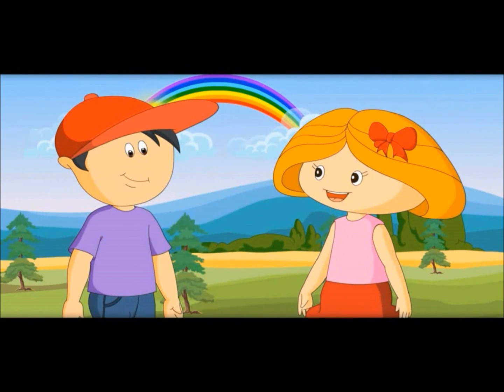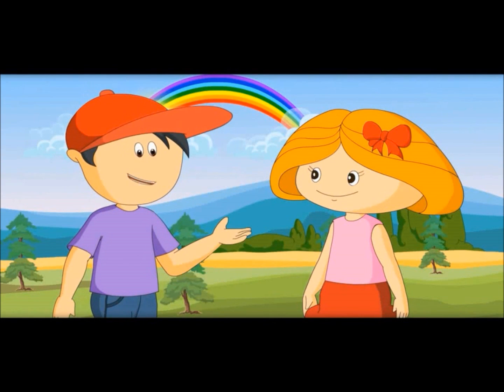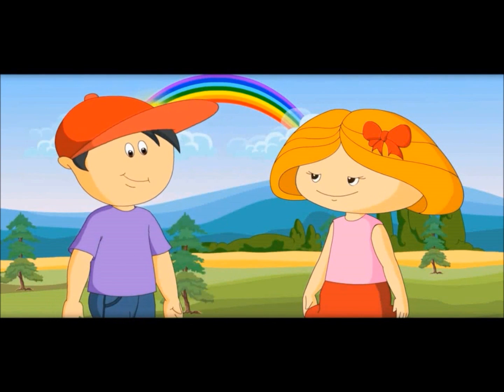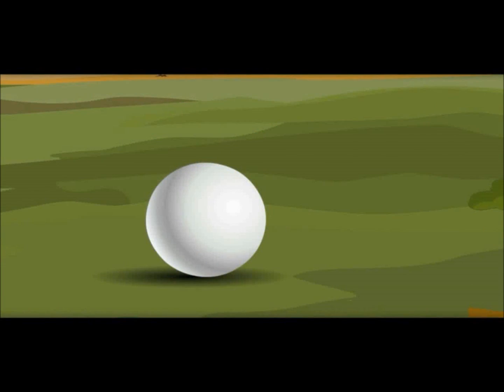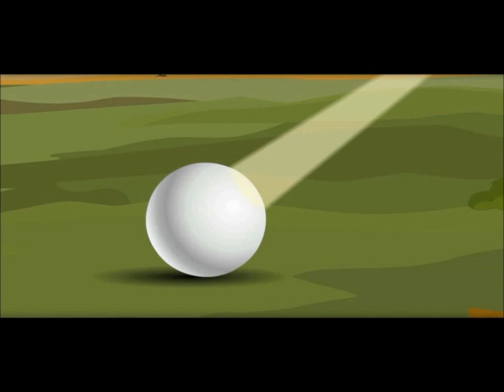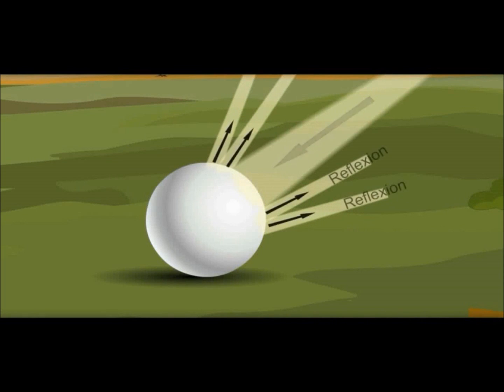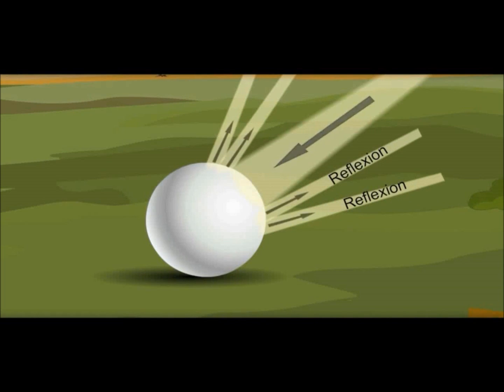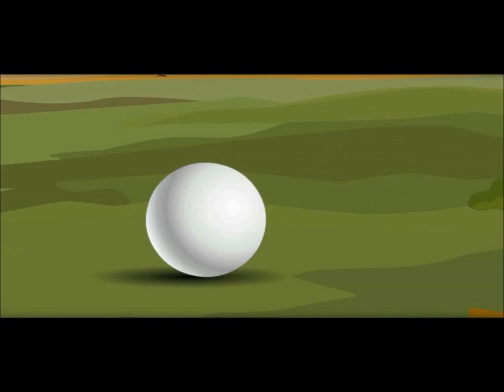Why we see Colors - What is Color -Kindergarten ,Preschoolers,Kids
Science behind "Why we see Colors"...for kindergarten and preschoolers kids.